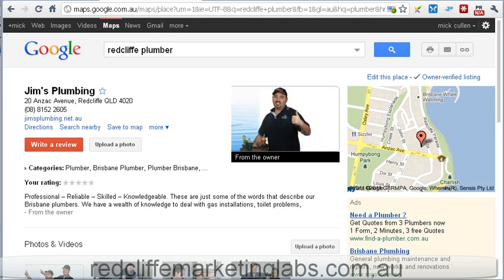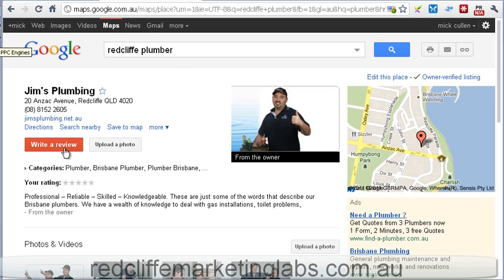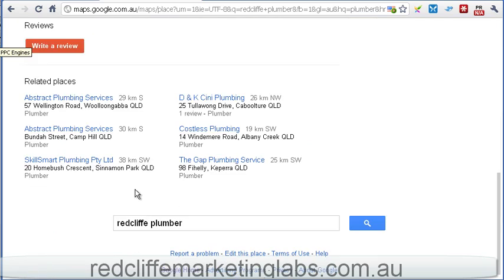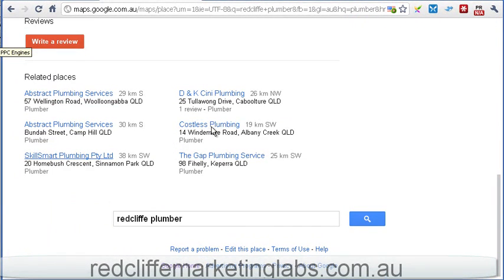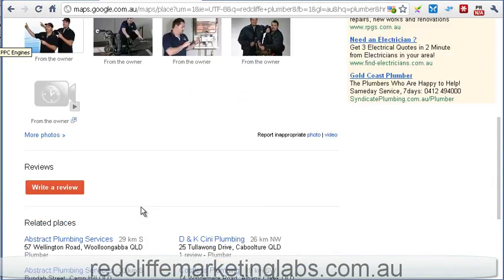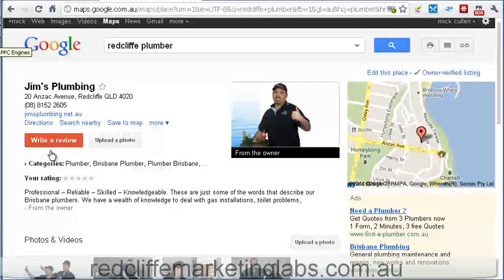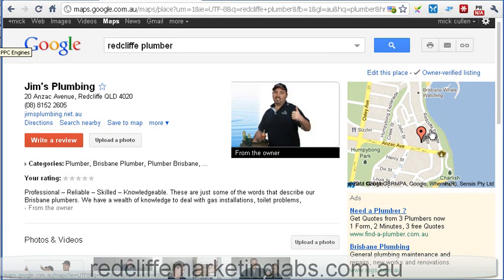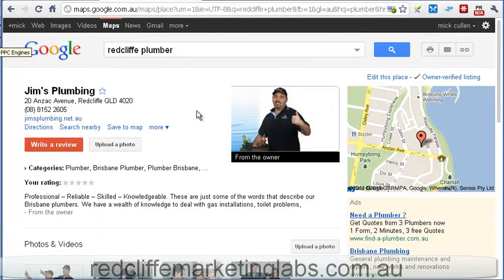New Google Places changes and layout | Redcliffe Marketing Labs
New changes to Google Places layout and presentation seen today. Gone are citations and in are large Review and Upload buttons.